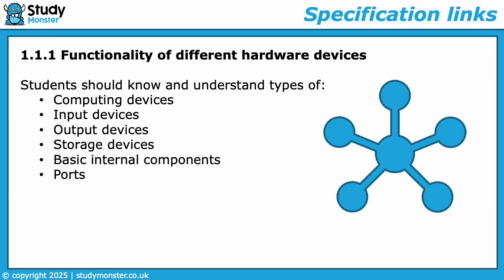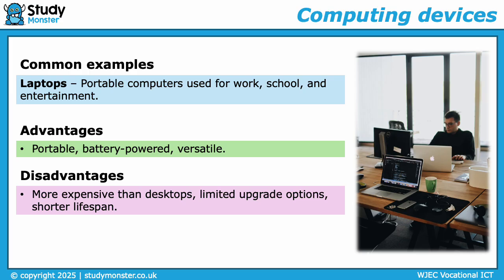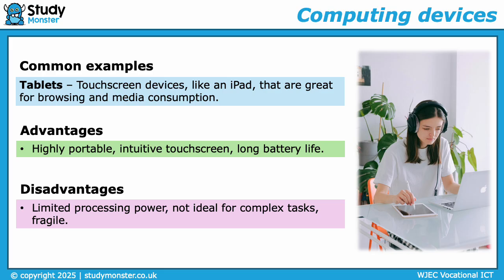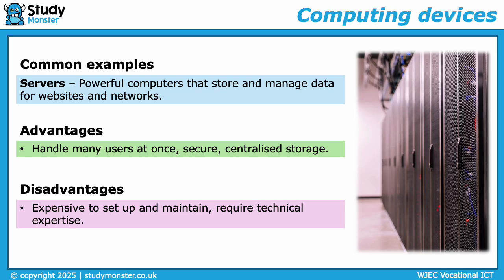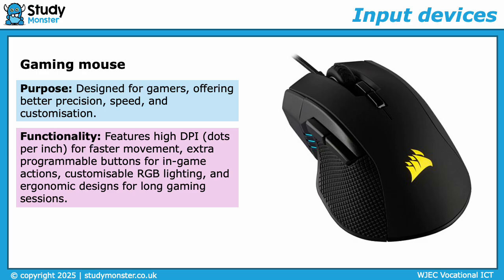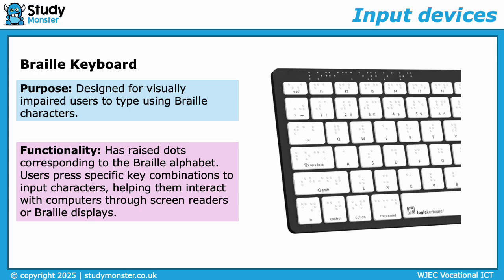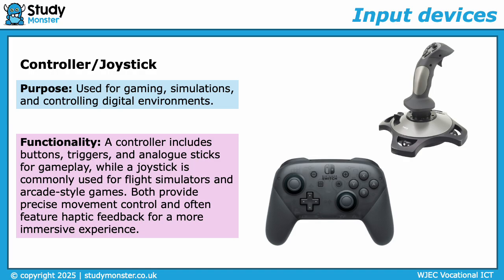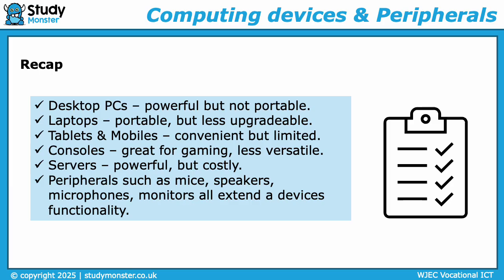WJEC ICT Revision | Devices & Peripherals Explained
In this video, we break down everything you need to know about devices and peripherals for your WJEC Vocational ICT exam. 💻

✅ Learn the key types of input, output and storage devices
✅ Understand the purpose and use of peripherals in business and personal contexts
✅ Explore examples such as printers, scanners, sensors, monitors, projectors, and more
✅ Boost your knowledge with clear explanations and real-world examples

Perfect for students revising Unit 1 – ICT in Society, this video helps you get exam-ready with simple definitions, examples and practical context.

📚 Topics covered:

✅ What are devices and peripherals?
✅ Input, output and storage device examples
✅ Advantages and disadvantages of each
✅ How peripherals improve efficiency and productivity